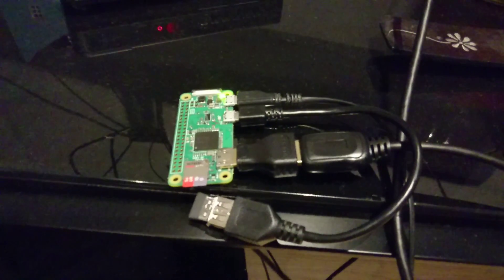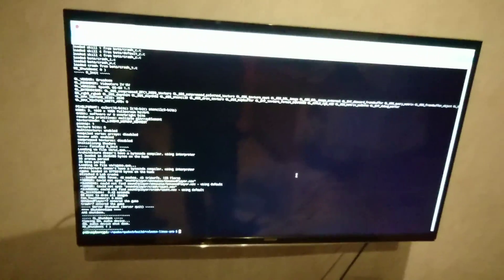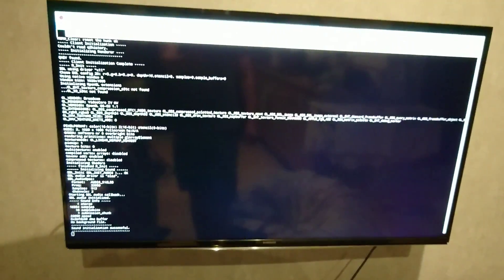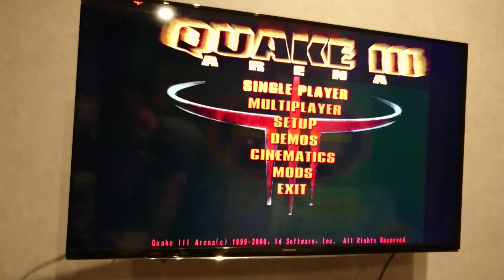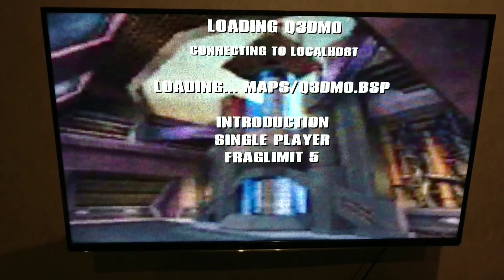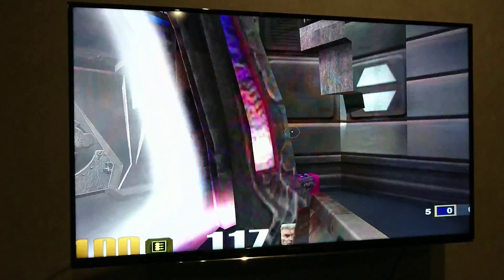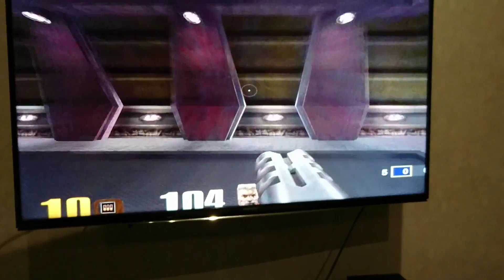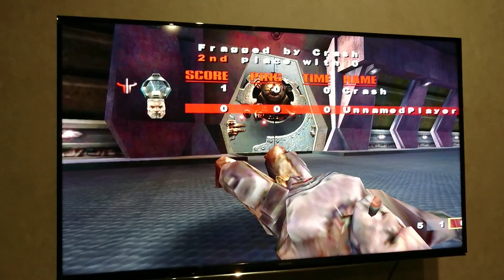Quake 3 Arena on Raspberry Pi Zero!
Quake 3 Arena compiled and run on Raspberry Pi Zero W. Nice FPS for 5$ computer!
Yeah.. this is RPiZeroW version, so it's 10$... But version without wifi would run it as well